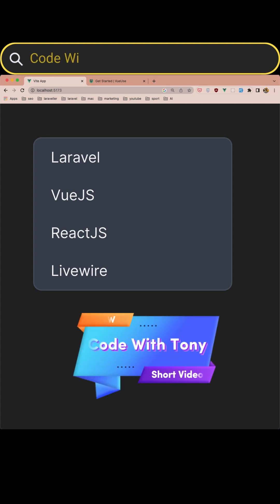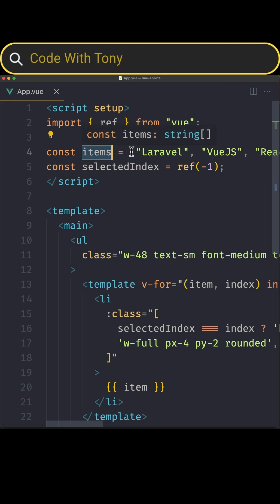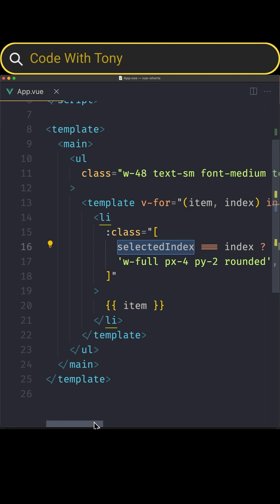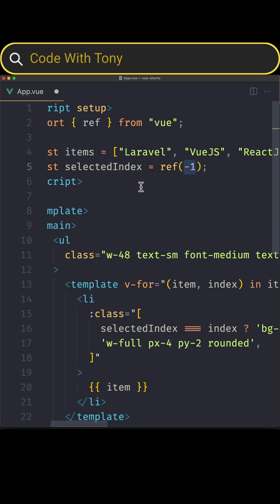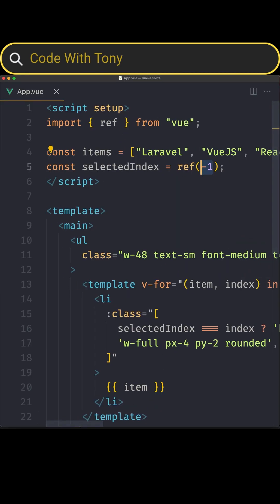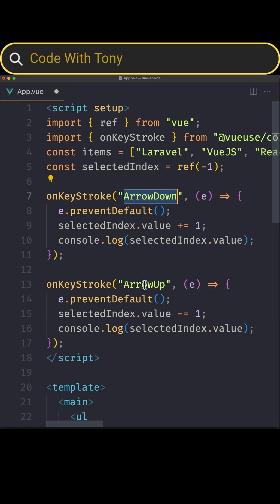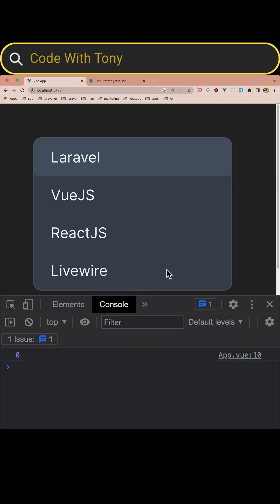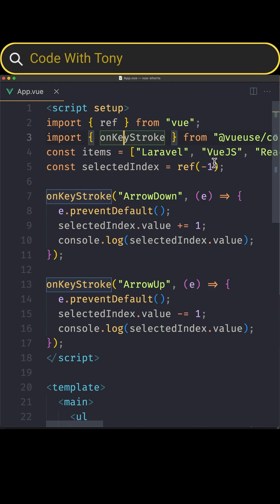VueJS Tutorial - VueUse onKeyStroke Example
In this video, we are working with VueJS and VueUse.